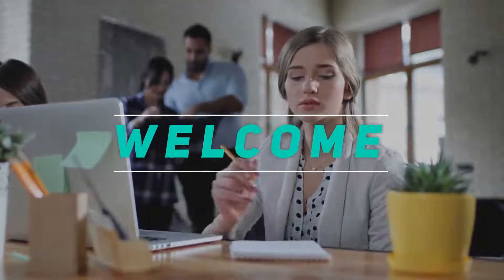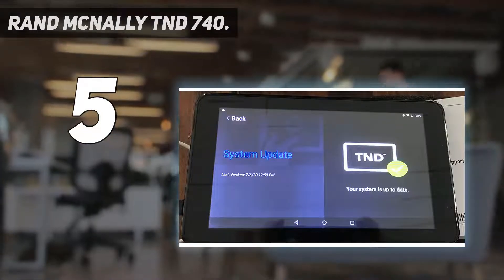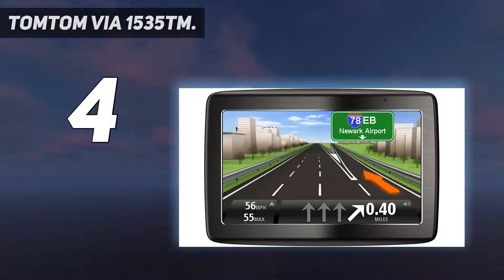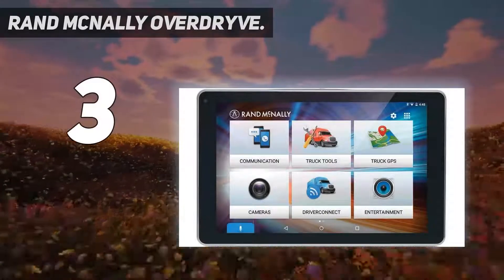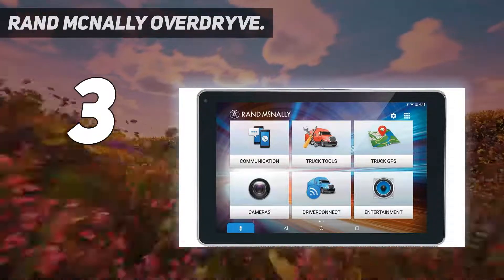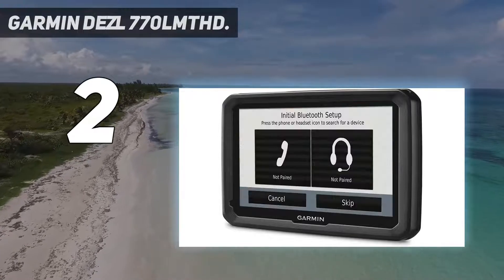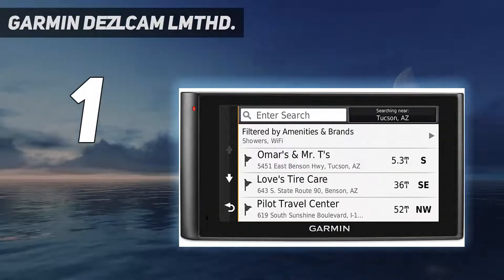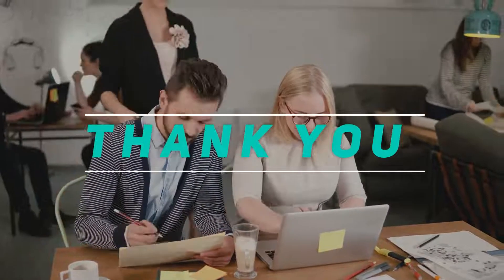Top 5 Best Gps For Truck Driver 2022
► Here is the Updated Prices of Top 5 Best Gps For Truck Driver 2022!
1. Garmin DezlCam LMTHD

2. Garmin dezl 770LMTHD,

3. TomTom VIA 1535TM

4. Rand McNally OverDryve

5.  Rand McNally TND 740